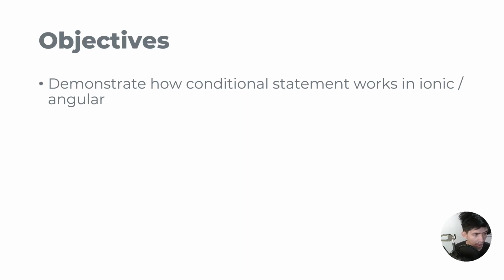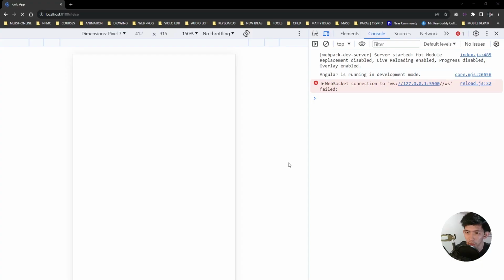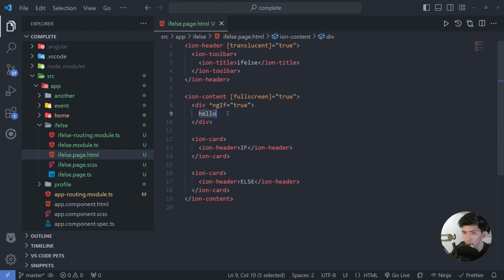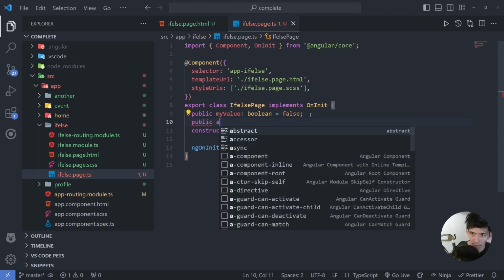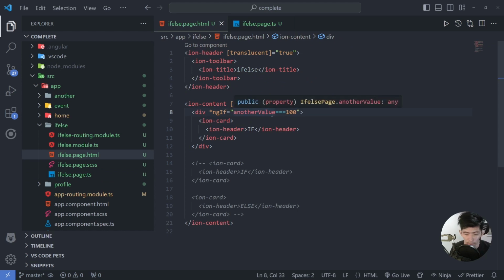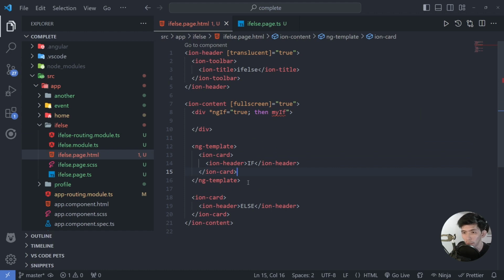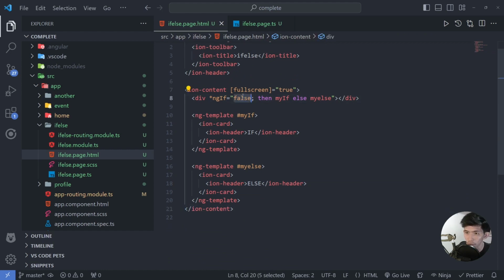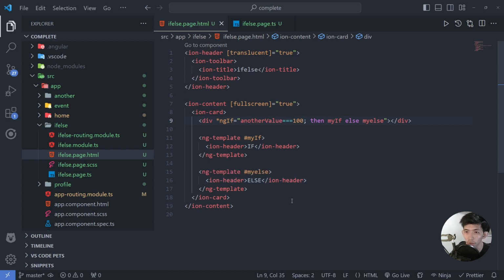06 - DIRECTIVE: ngIf (Conditional statement or if/else in IONIC/ANGULAR)